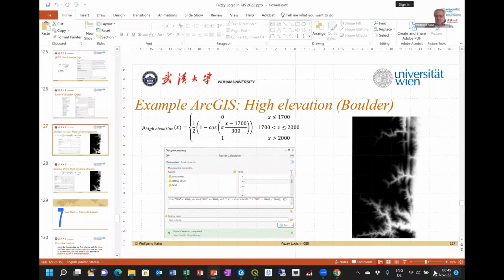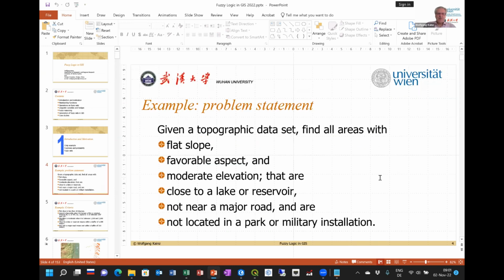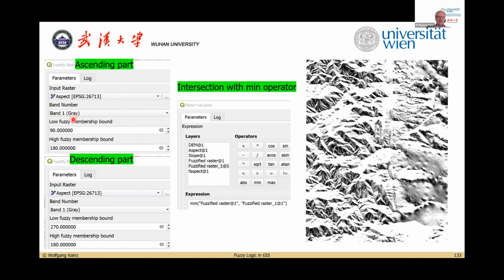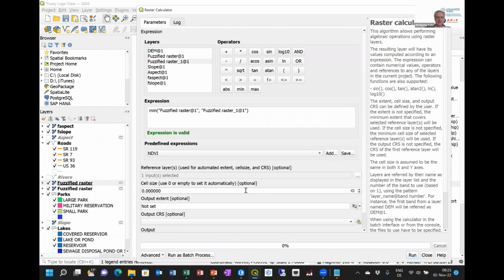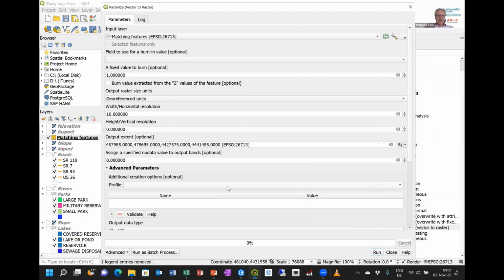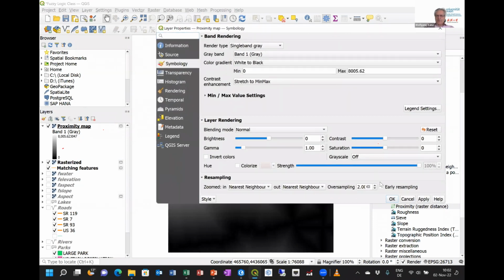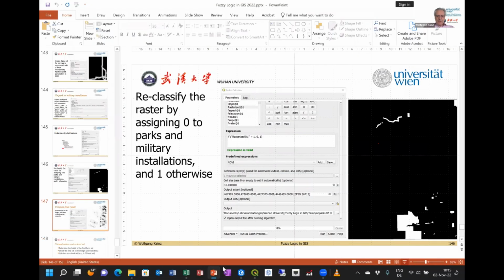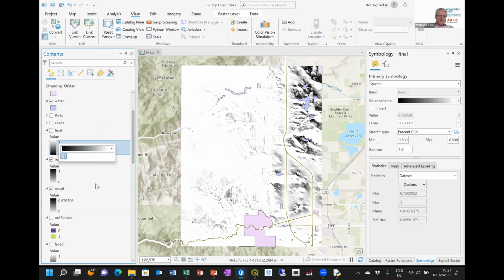Case Study-1 | Fuzzy Site Analysis Demystified QGIS & ArcGIS Pro Practical Examples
Fuzzy Site Analysis Demystified: QGIS & ArcGIS Pro Practical Examples
Fuzzy Reasoning Examples with QGIS & ArcGIS Pro | Fuzzy Site Analysis
Learn how to use QGIS and ArcGIS Pro for fuzzy site analysis with our practical examples! This video will demystify the process and help you master these powerful geographic information systems tools. Get ready to make accurate and informed decisions for your projects!